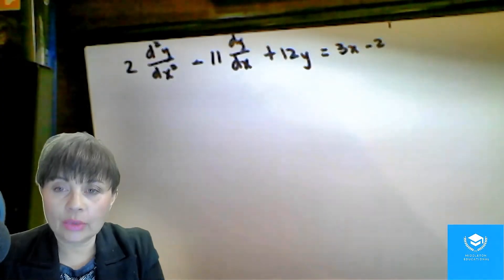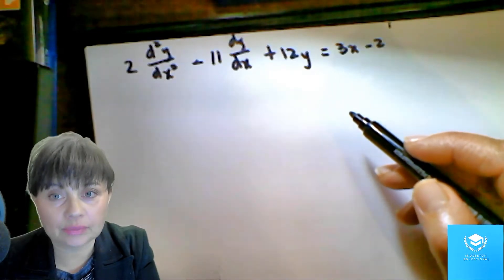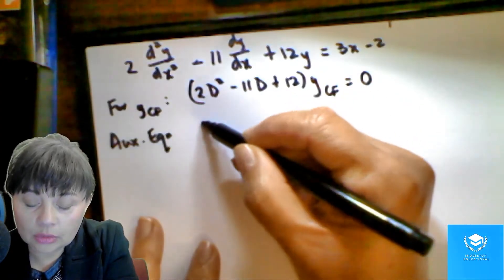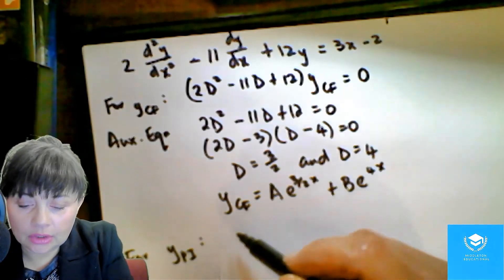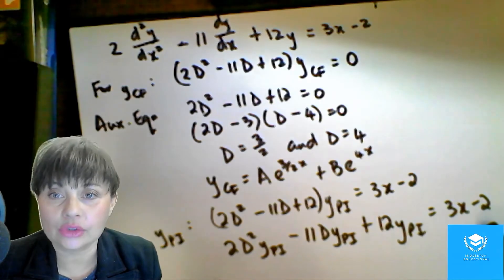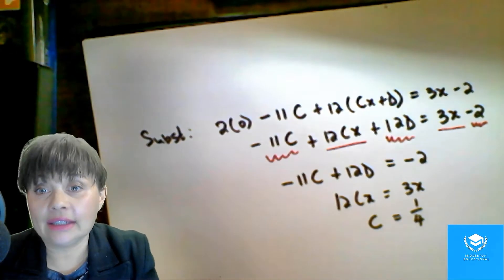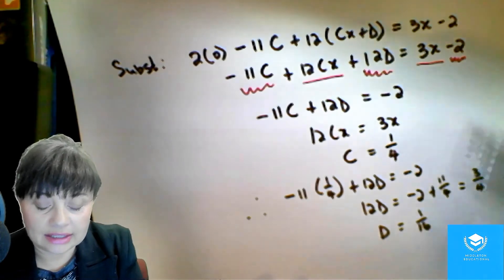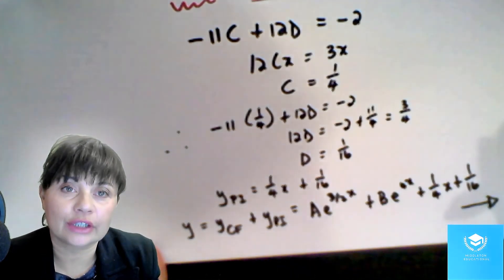Topic 3 (3.06): 2nd order non-homogeneous differential equations: Example 5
During our third week, we're looking at how to solve 2nd order non-homogenous differential equations:

Example #5